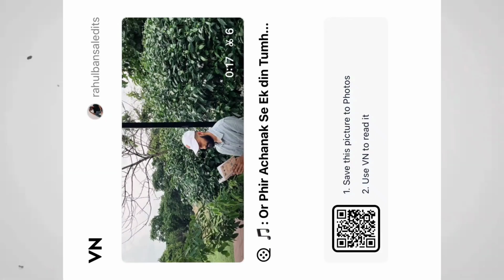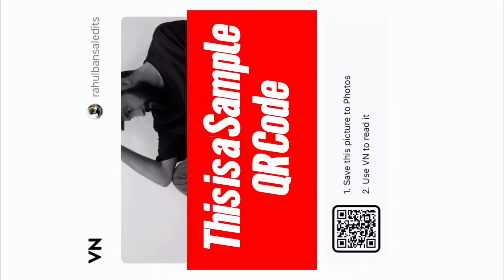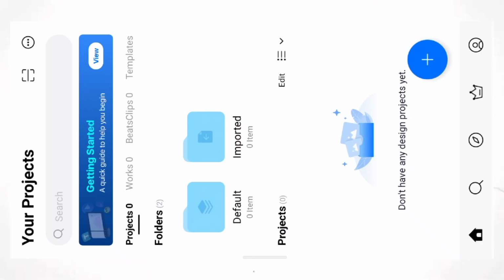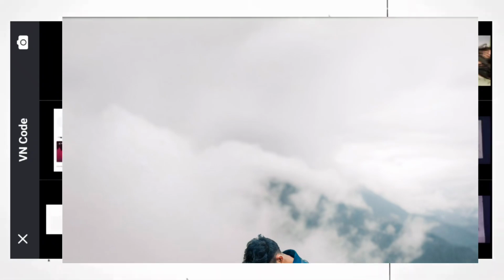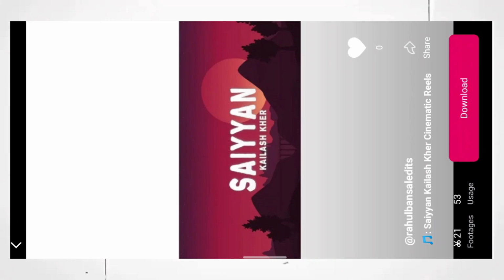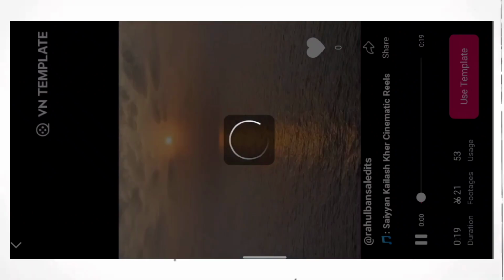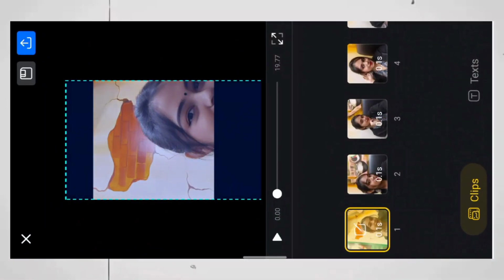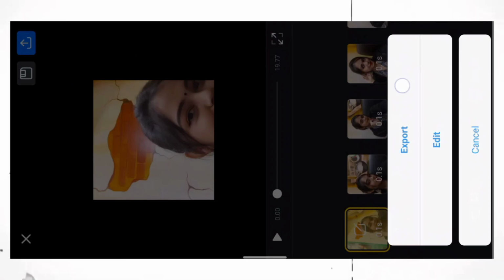Viral Instagram ''anuyasood'' VN Template Reel 🚀| Trending Reel 1 Million Views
🎥✨ Edit trending reels in just one click! Download the VN app and use this QR code to access pre-made templates for viral edits. Save time and create professional-quality videos effortlessly.

📌 Steps to Edit:
1️⃣ Download the VN Video Editor app.
2️⃣ Scan the QR code provided in the video.
3️⃣ Customize the template as per your style.